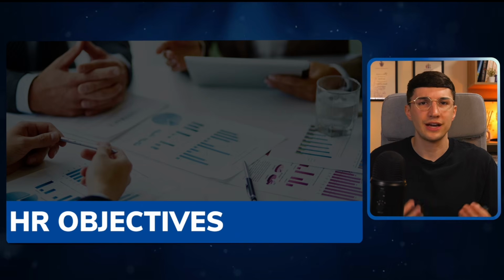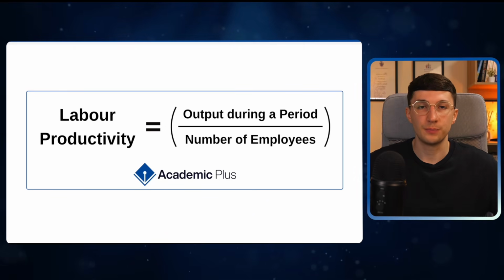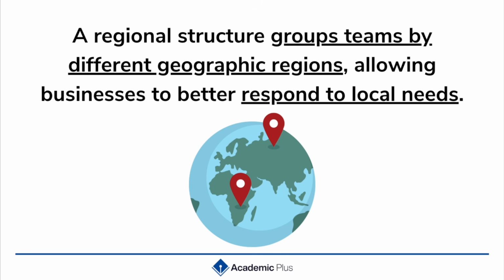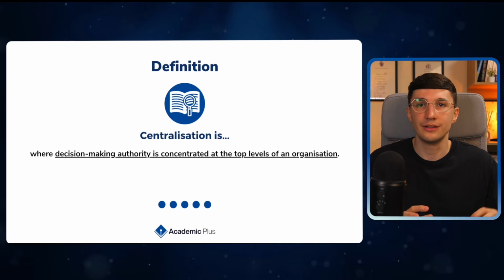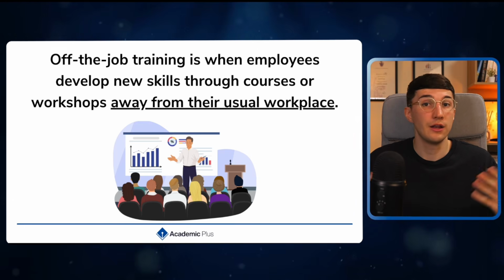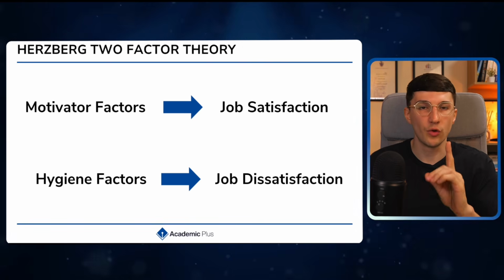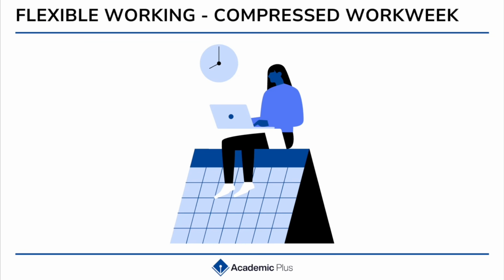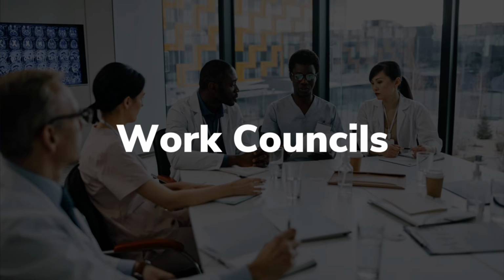Unit 6 (3.6) – Human Resources | AQA A-Level Business (Revision)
This AQA A-Level Business revision video covers Unit 6: Human Resources. We explore HR objectives, soft and hard HRM, analysing HR data, organisational structures and design, motivation theories, and both financial and non-financial methods of motivation, as well as employer-employee relations. Enjoy :)

⌚️Timestamps:
0:00 Introduction
0:33 HR Objectives
2:23 Soft vs Hard HRM
5:10 HR Data
13:30 Organisational Structures
18:41 Organisational Design
24:43 Centralisation vs Decentralisation
28:35 HR Flow
35:06 Theories of Motivation
44:58 Financial Methods of Motivation
48:26 Non-Financial Methods of Motivation
54:30 Employer-Employee Relations